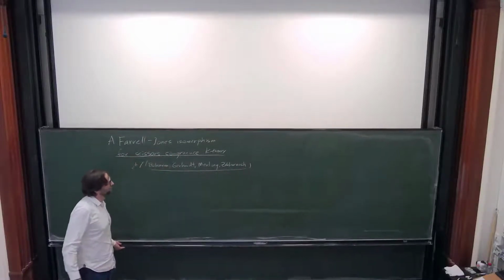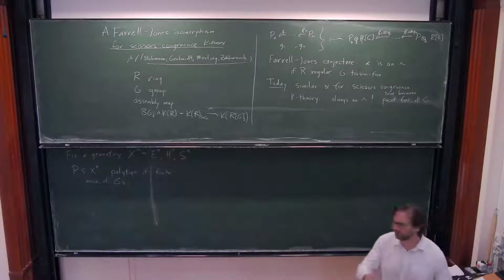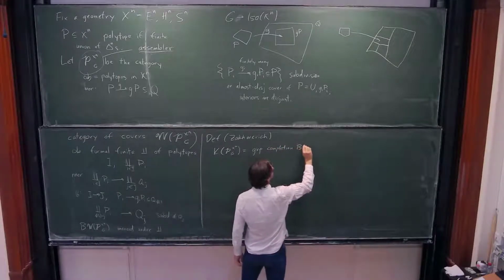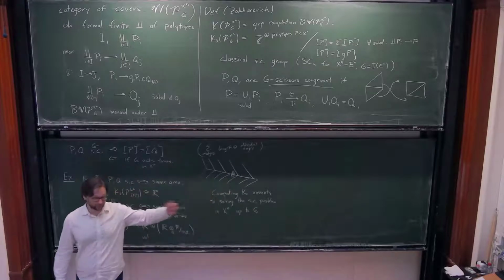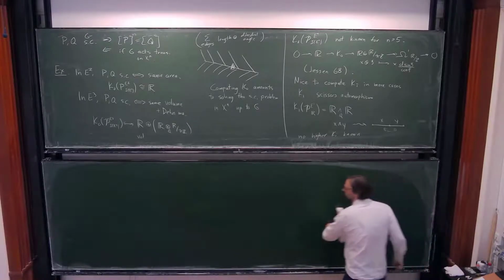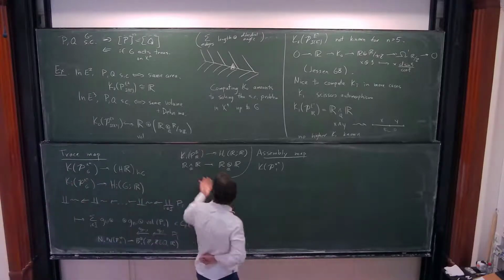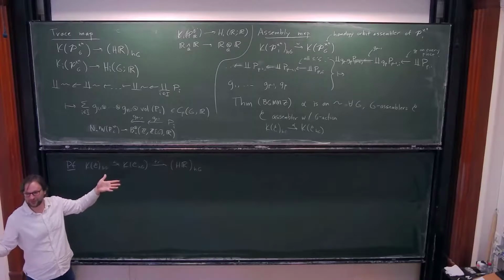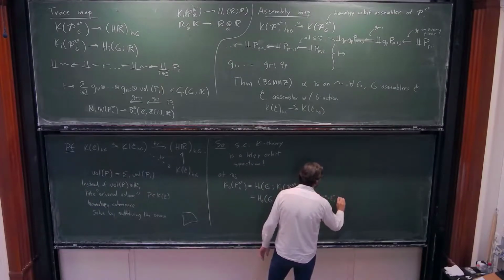Cary Malkiewich: A Farrell-Jones isomorphism for scissors congruence K-theory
I will describe a new trace map from scissors congruence K-theory to group homology. It turns out that a refinement of this map provides an inverse to the assembly map, proving the Farrell-Jones isomorphism for this form of K-theory.
This is joint work with Mona Merling and Inna Zakharevich.